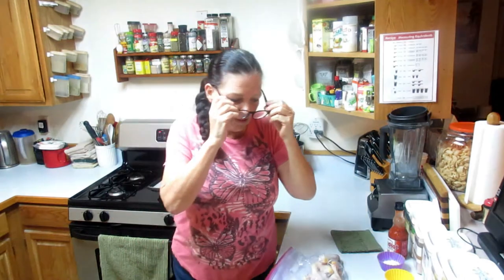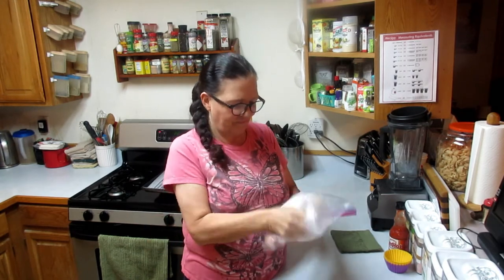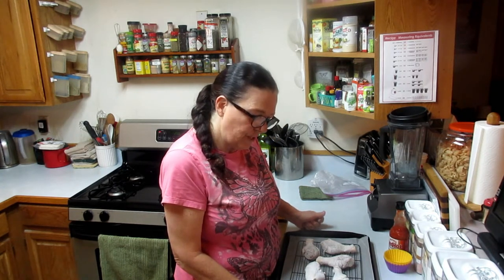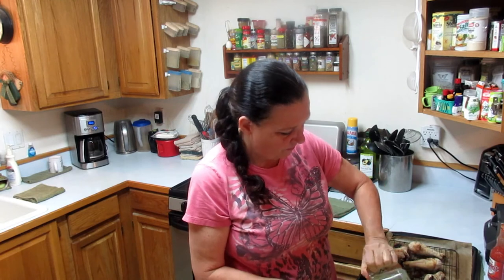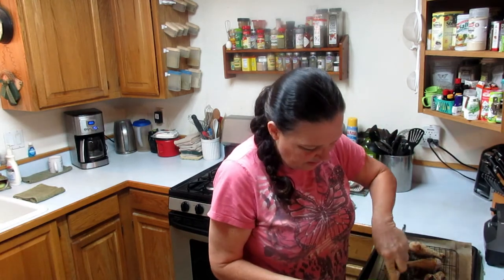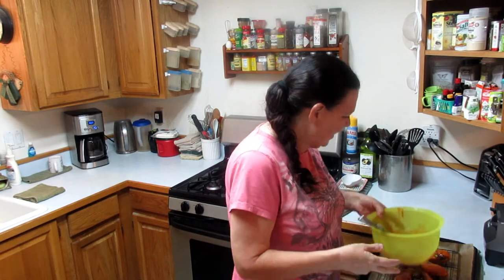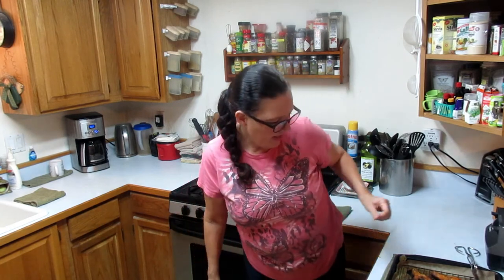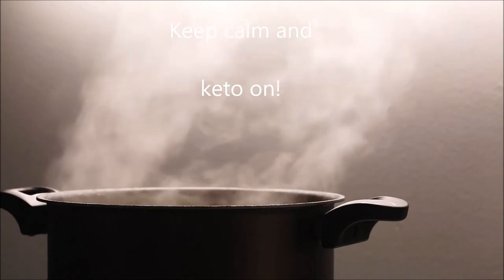keto day 138 | Low Carb | Crispy Baked Buffalo Drumsticks | Vlogmas Day 10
These drumsticks turned out very crispy and delicious.  They were very tender and not too hot.

VLOGMAS Participant Channel Links:
Fluffynomo